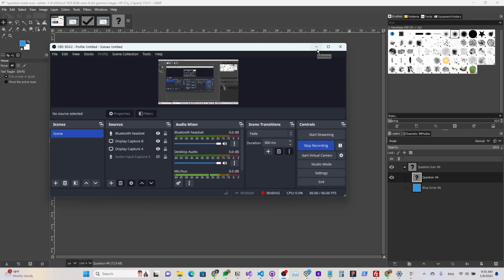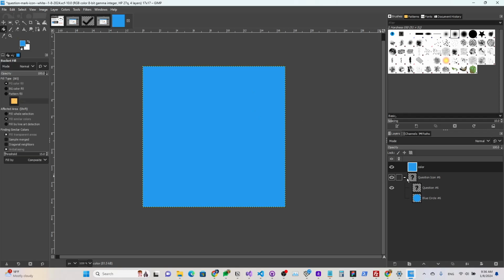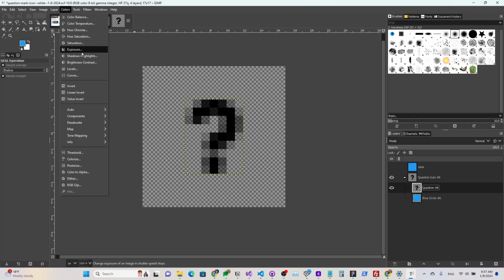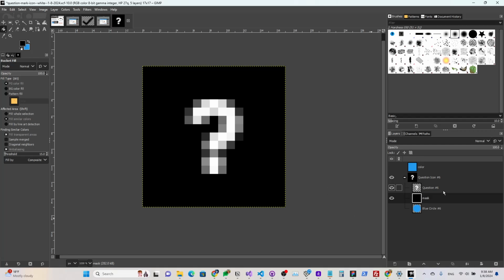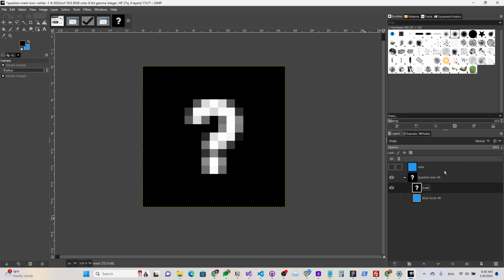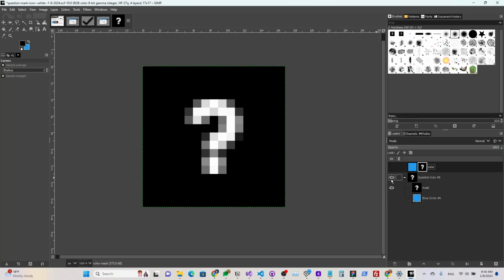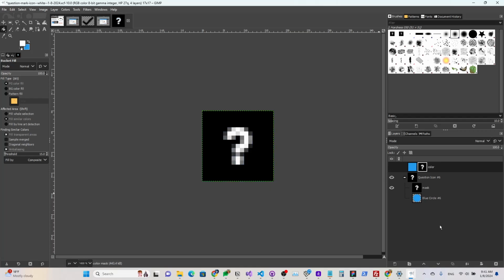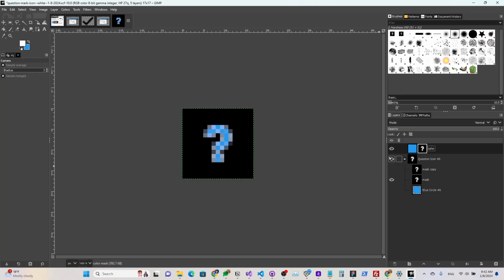How to change the color of a gradient pixelated icon in Gimp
We follow a guide here on converting an icon with varied pixel opacity to a new color in Gimp.